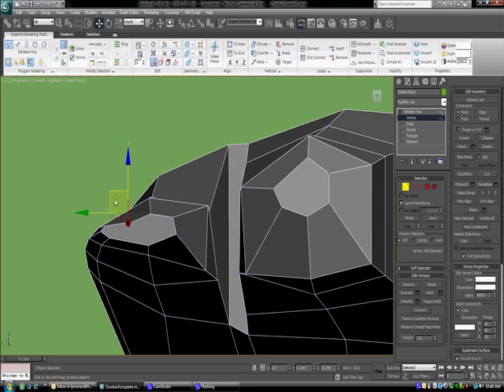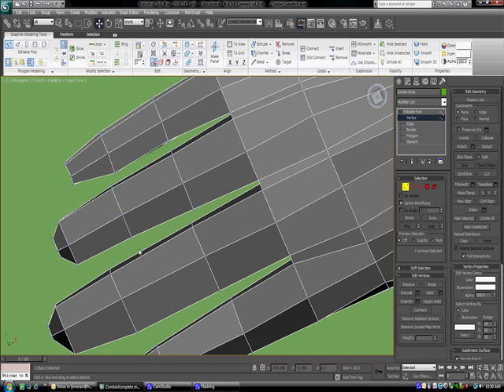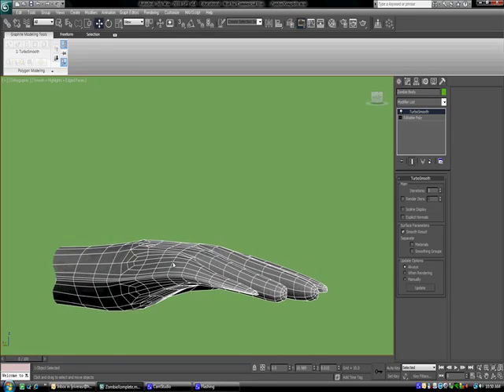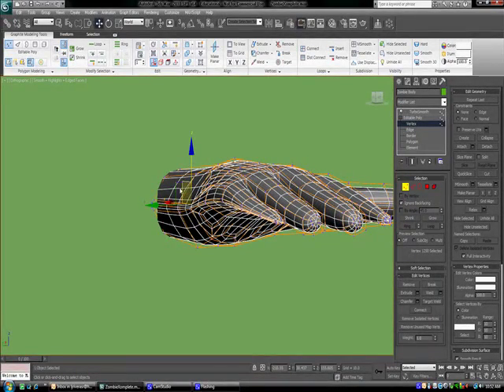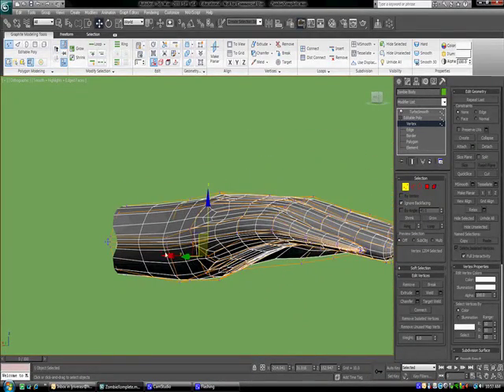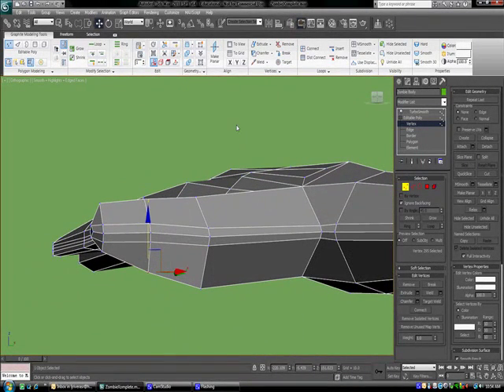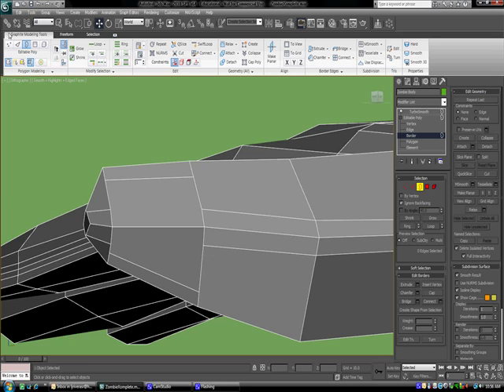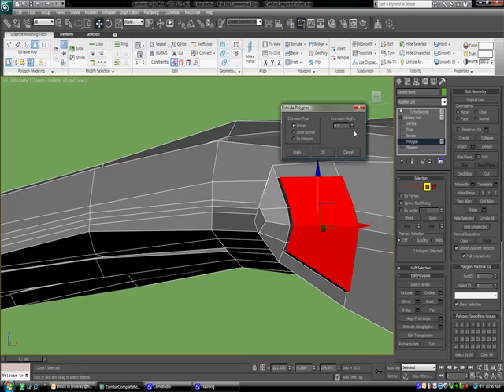From Model Sheet to Model - Refinement Part 6 of 19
Continuation of the "From Model Sheet to Model" series, this is installment 2.
The 19 parts of this tutorial cover refinements to the original mesh.
Adding and removign or edges and polys.
Edge chamfering for better turbo smooth.
Detail additions for boots, clothing and face/mouth.
Introduction to 3DS Max Graphite Modeling tools including;
Auto ring and loop
Ring and loop flow tools
No cats were harmed during the making of these tutorials although I came very close to killing one in particular.